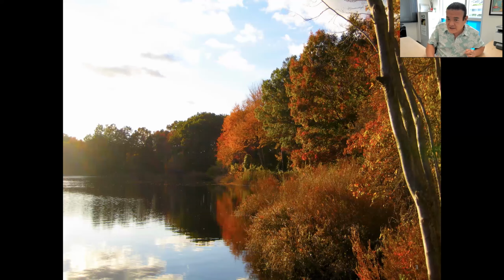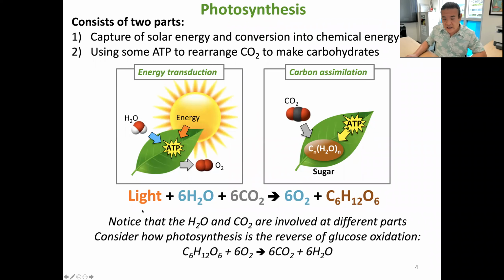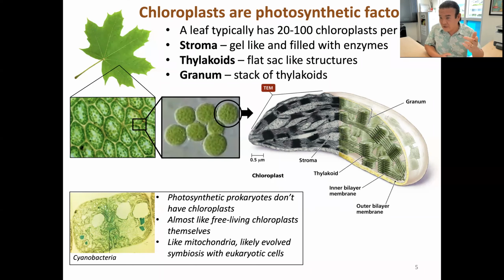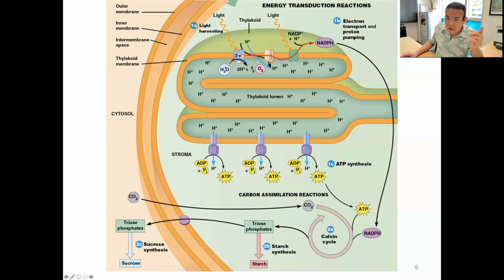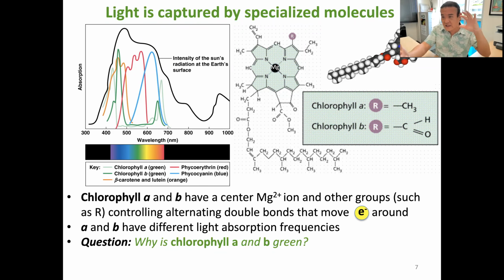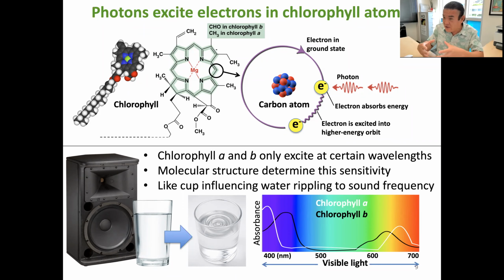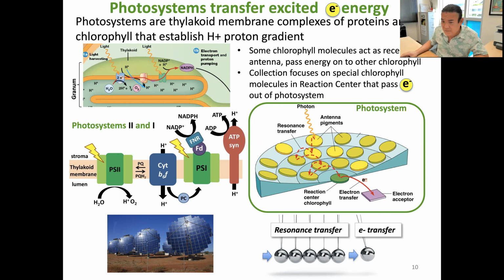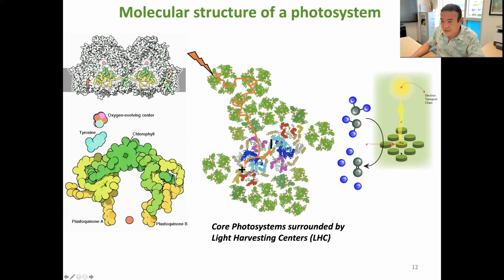Lecture 28 Photosynthesis and energy transduction